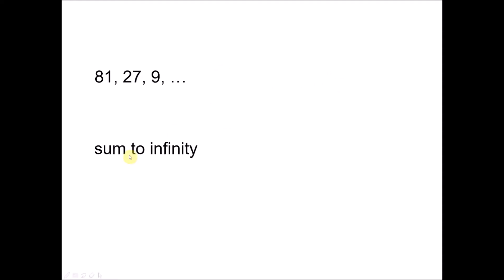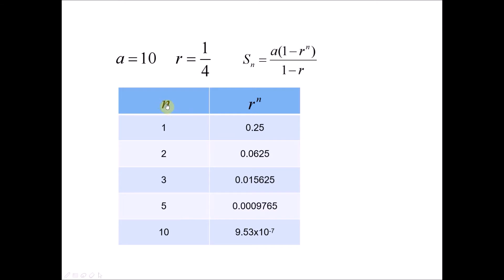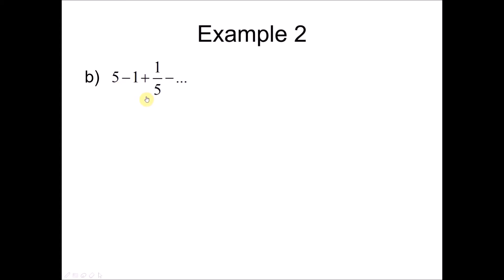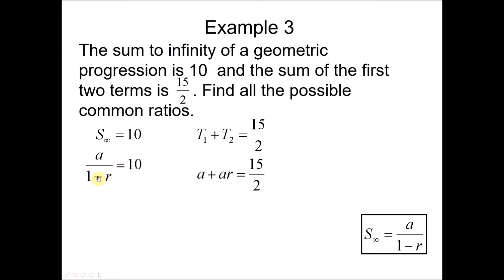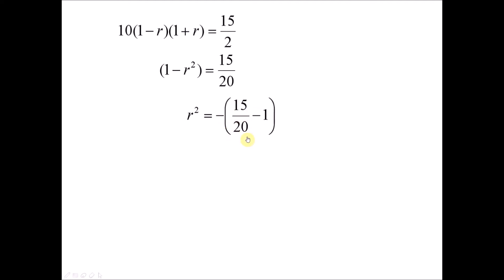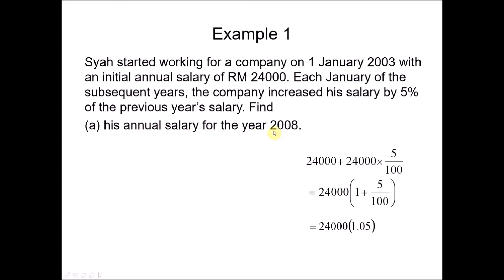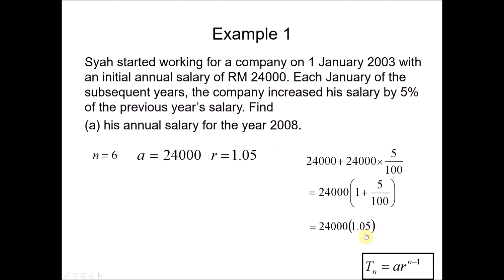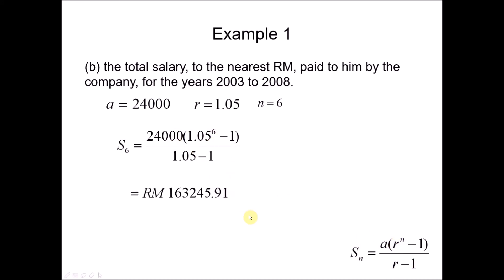SPM KSSM Add Maths F4 Chapter 5 Progressions Part 5( Geometric Progressions)